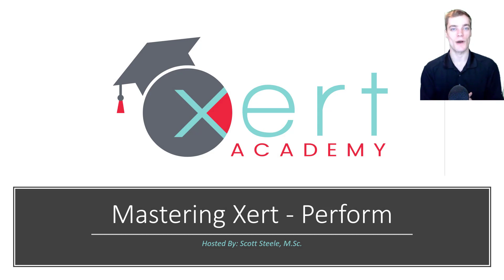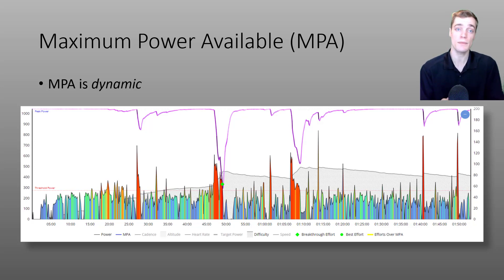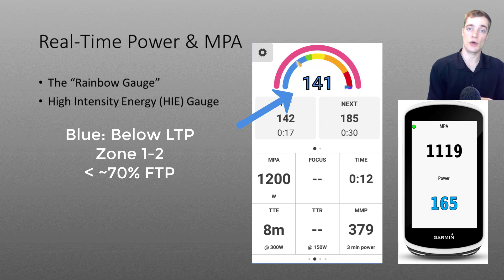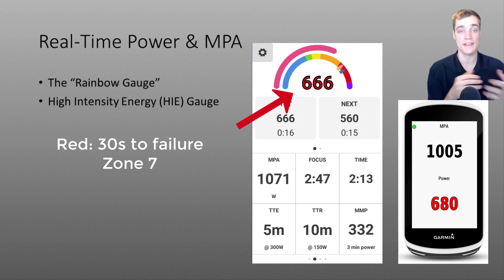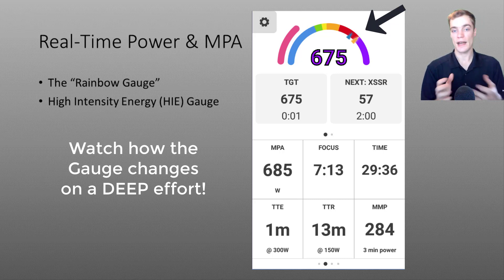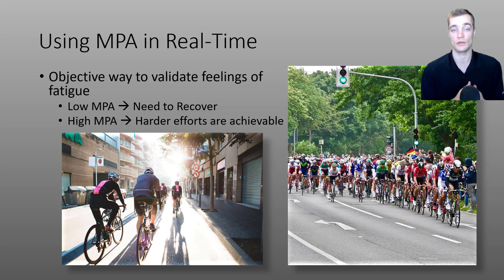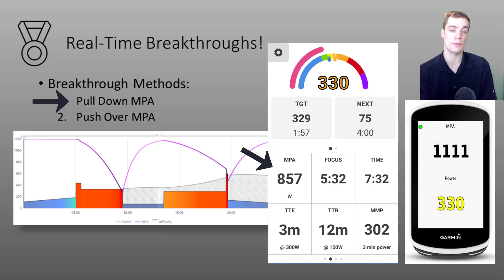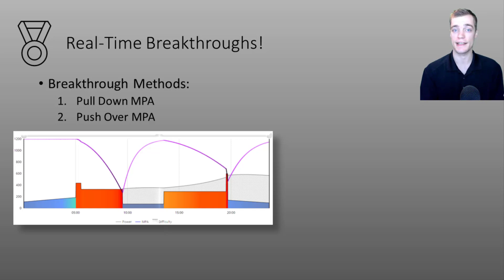Episode P1 - Mastering Xert - Perform - Real Time MPA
Join Scott in the conclusion to the Mastering Xert video series. The first part of the lesson will dive deeper into Maximum Power Available (MPA) and talk about how you can effectively utilize it in real-time on your bike computer or mobile phone.